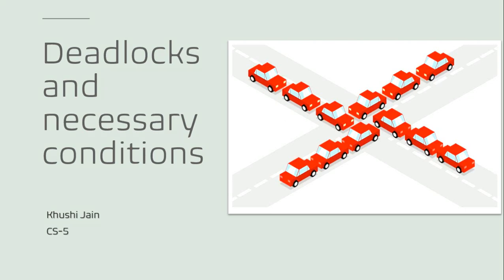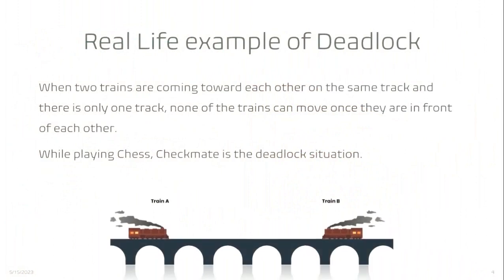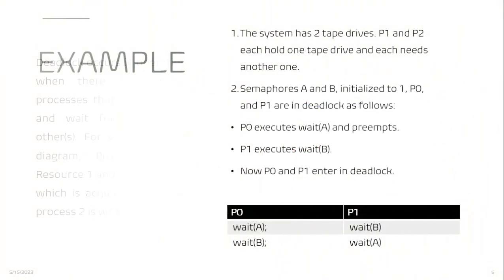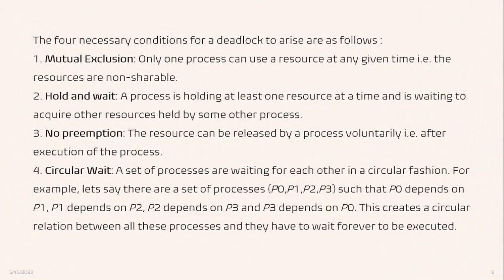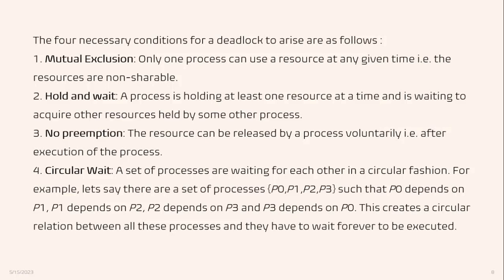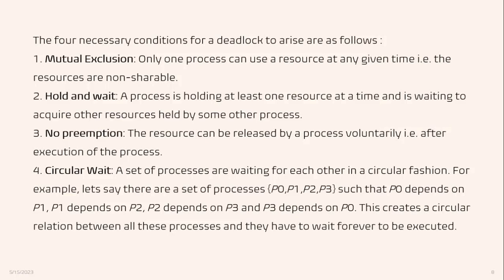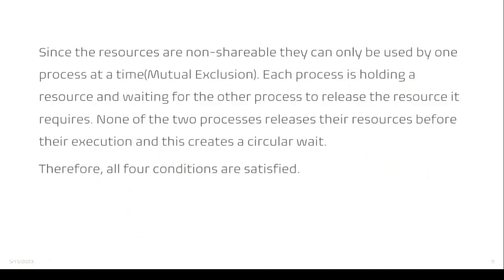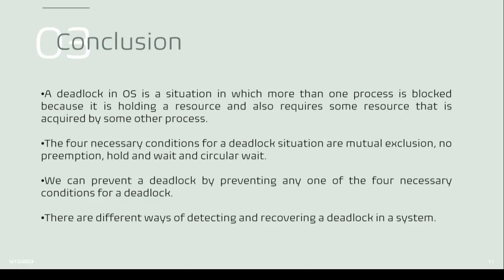Operating System | Deadlock and necessary conditions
Topic: Deadlock and necessary conditions